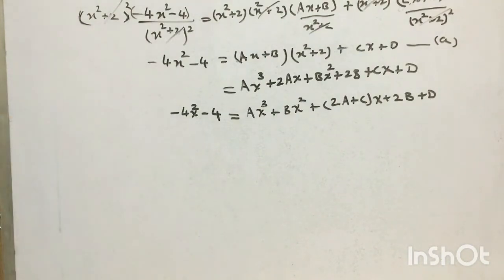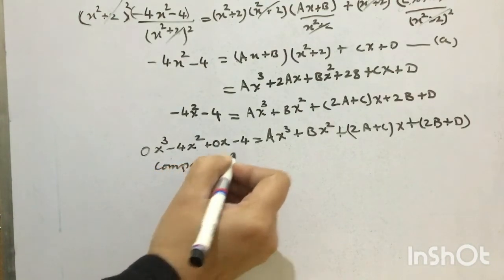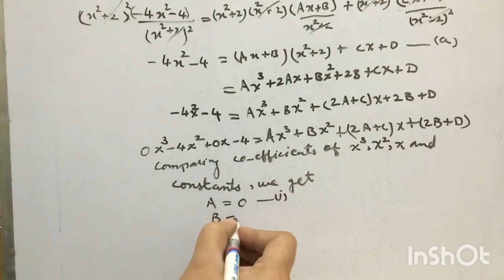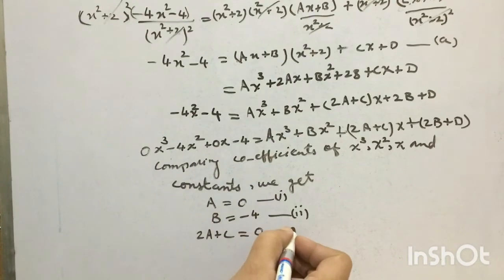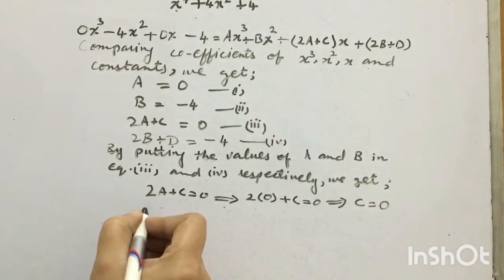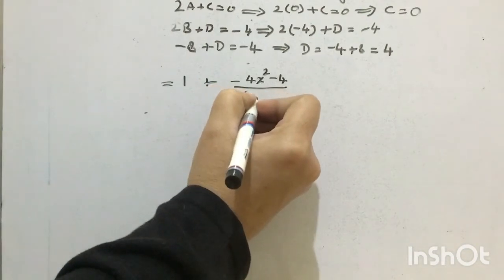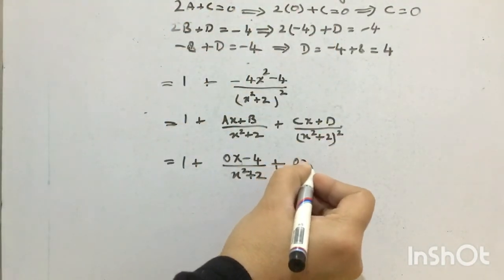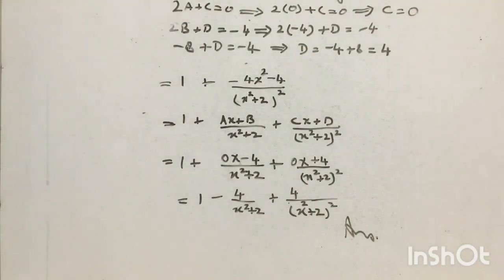10th Maths Lecture 10 Part b